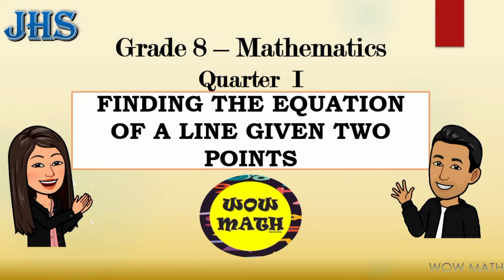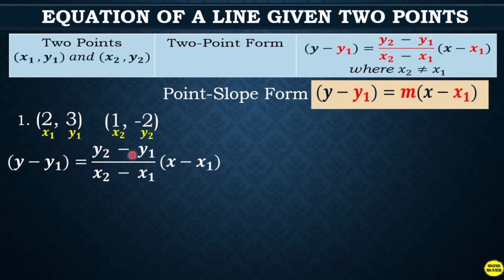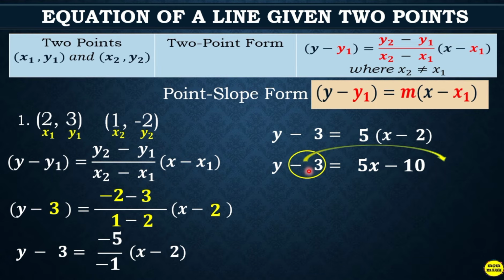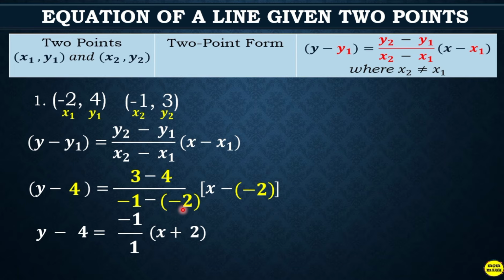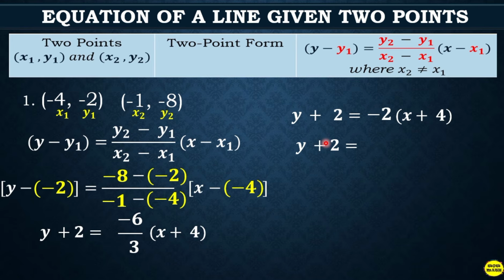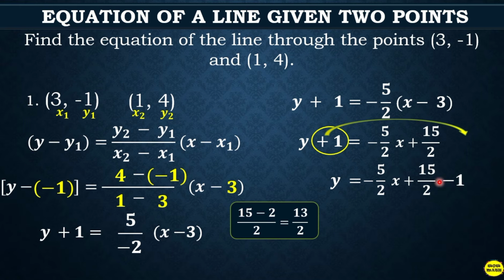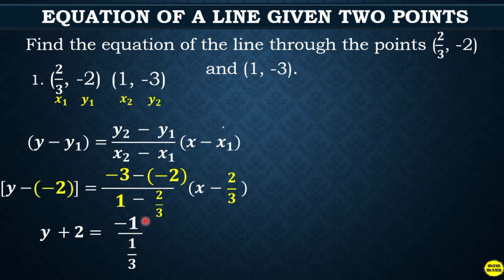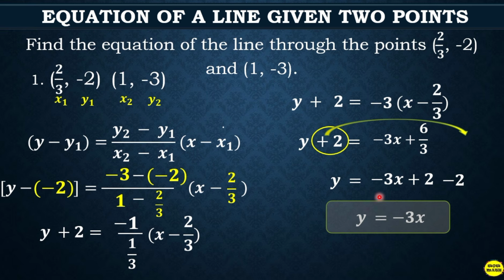FINDING THE EQUATION OF A LINE GIVEN TWO POINTS || GRADE 8 MATHEMATICS Q1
‼️FIRST QUARTER‼️
🟡 GRADE  8: FINDING THE EQUATION OF A LINE GIVEN TWO POINTS

🟣 GRADE 11
General Mathematics